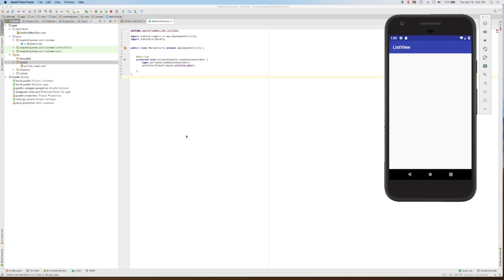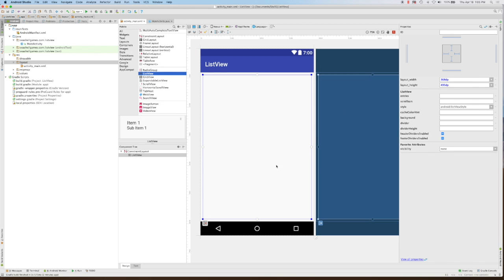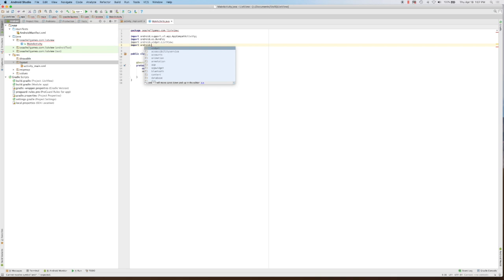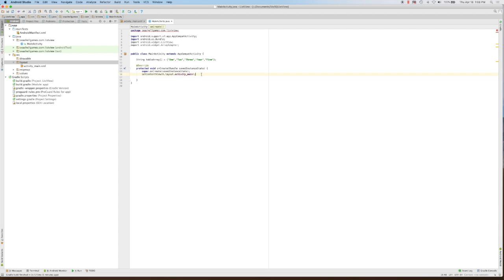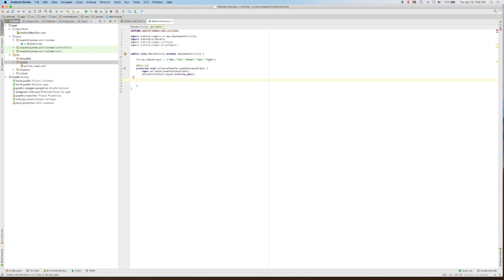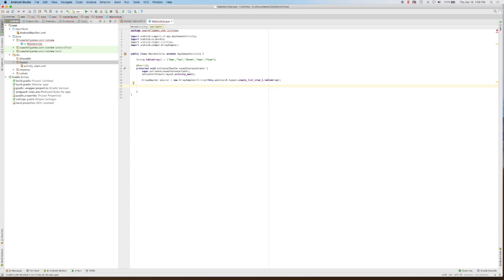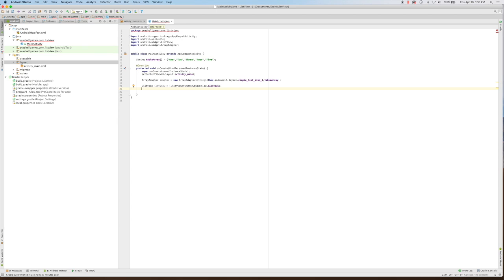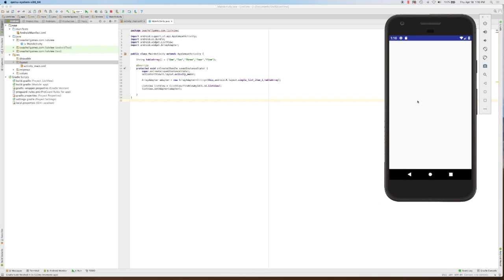ListView Basics with Android Java